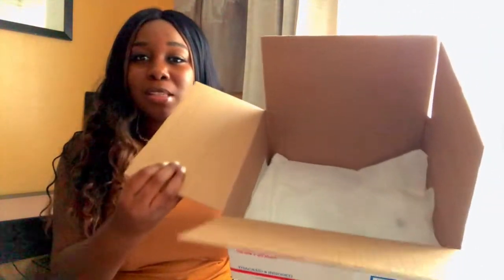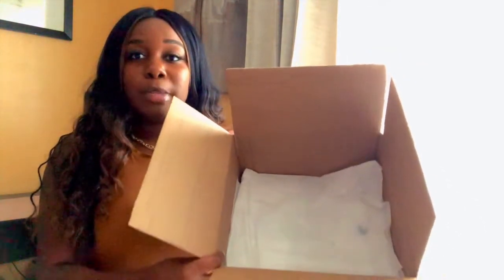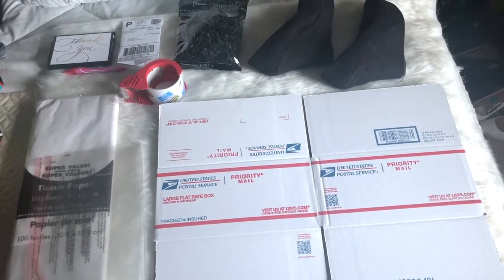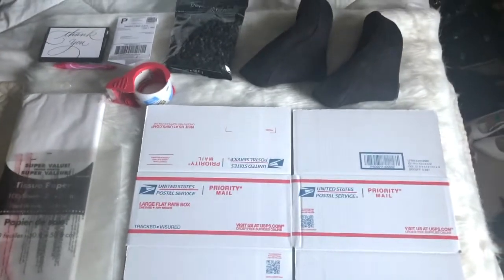How To Pack & Ship Poshmark Orders | Ship With Me | Free Shipping Supplies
So it's been a couple of weeks since I start my Poshmark shop and I'm super excited to FINALLY see the sales start rolling in. In this video I'm taking you along as I ship my first Poshmark order and I will walk you through how I package each item, what shipping supplies I use, AND where you can get some for FREE!

• How To Pack Poshmark Orders
• How To Ship Orders
• How To Ship Shoes
• Free Shipping Supplies
• Poshmark for Beginners
• Poshmark Selling Tips
• What Sold on Poshmark
• How I Ship my orders
• Ship With Me

ABOUT ME
Hi I'm Brittany Christina, a luxury womenswear designer based in Maryland. I have 10+ years of experience in fashion and retail. At the age of 14 I was a student at the Fashion Institute of Technology (F.I.T.) in New York City where I made my first dress. In 2013, I launched my first brand as a freshman at the University of Maryland.

As a sophomore in college I co-founded a fashion nonprofit organization that provided students with the resources necessary to pursue a career in retail and organized the 1st Annual Fashion Week on the campus of my University. The Brittany Christina Collection was later launched in 2018.

My brand has been featured in several fashion events including DC Fashion Week and New York Fashion Week. I hope to empower other creatives to continue to pursue their passions and help to close the gap of black designers in the luxury and bridal industries.